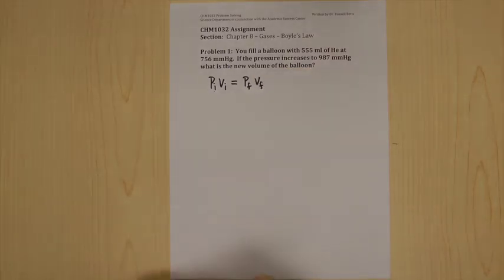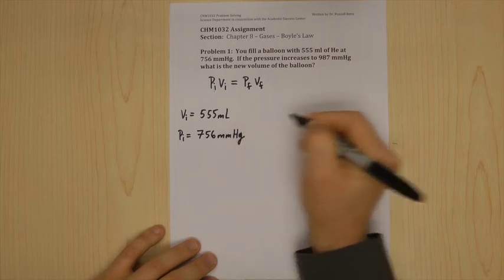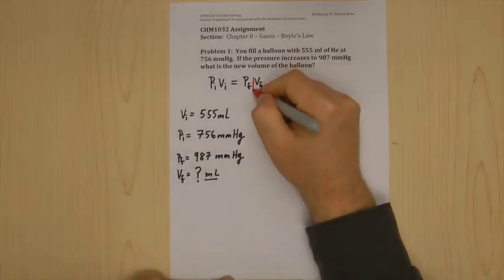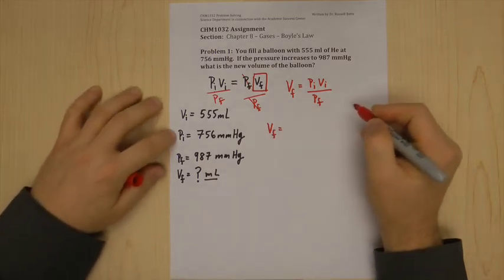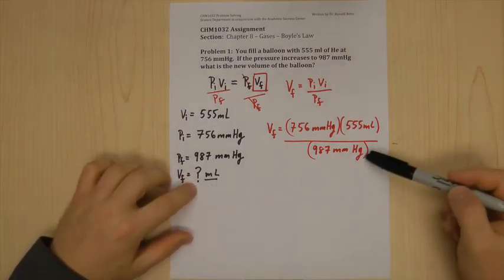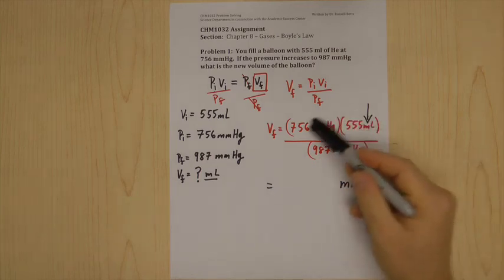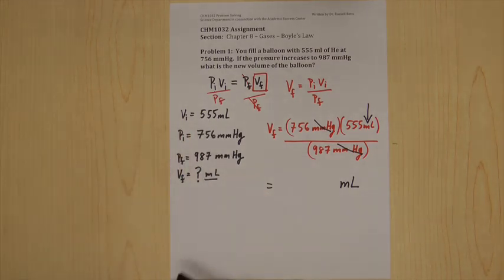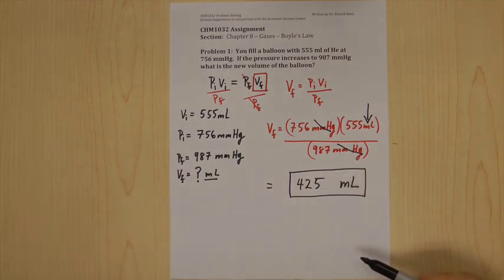chapter 8 problem 1